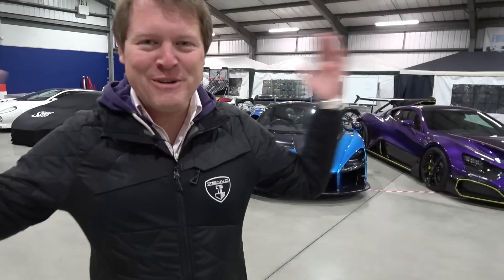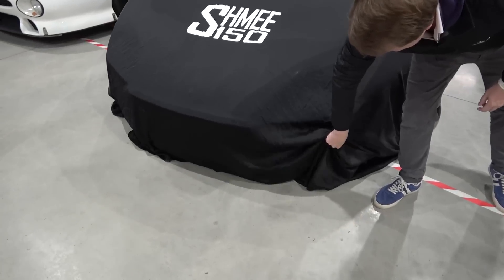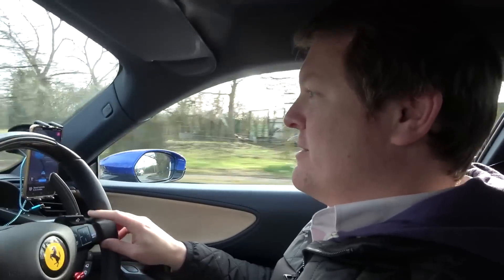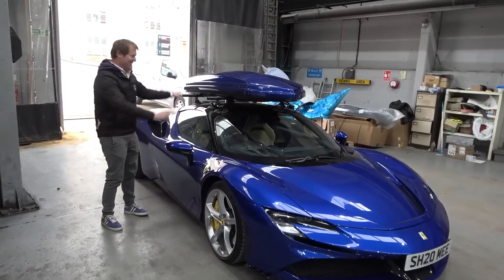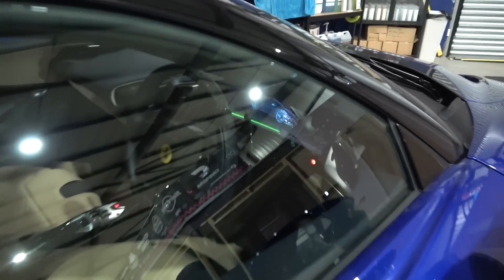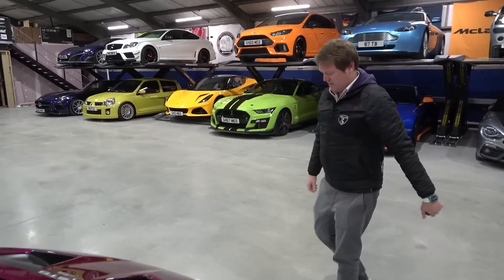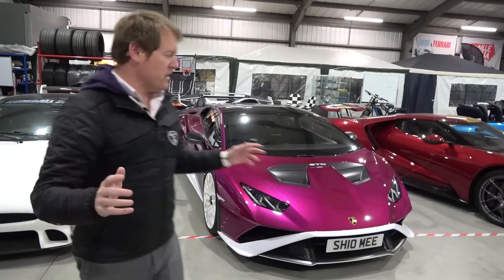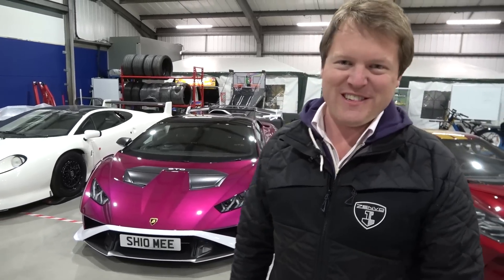REACTING to My Lamborghini Huracan STO's NEW LOOK!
What have they done!? I've come back to a completely new look for my Lamborghini Huracan STO so let's pull the covers back and see what I think of it. However, we've also got a painted roof box to collect for my Ferrari SF90 to see the final look ahead of my winter tour.

When I bought the Huracan STO as my first Lamborghini, I went for an out there specification; having the bodywork painted in Viola Bast and contrasting it by some Giallo accents which have always generated more than enough discussion - exactly what a car like this should do. In fact, it's clearly been quite popular as we became aware of 5 other cars already delivered in the same combination, and presumably there are even more to come.

However, over a year on, and a fresh start if you will, meant a great opportunity to give it a new look and hence Tom and Brad at @TheShmuseum took this upon themselves to mix things up a little bit. The result: joining @TheStradman's white wheel army with the wheels painted into white at Whoops Wheel Fix It, and the bodywork detailing switched up to white by @dub_customs to give it a totally new look. I'm absolutely digging it, this looks amazing!

That is not the only task of the day, as in the meantime my roof box has been with Goldleman's to be painted Blu Elettrico to match the SF90 ahead of the tour coming up to Italy. Let's kick off taking the Ferrari over to the workshop to collect it, install it onto the car, and get back to the barn to check out the STO.

Chapters:
00:00 Intro
00:59 SF90 Update
02:40 STO Sneak Preview
03:49 Fitting SF90 Roof Bars
05:22 On the Road
08:10 My Painted Roof Box
10:26 Back to the Shmuseum
13:10 Huracan STO Reveal
17:34 More Details About the SF90 Roof Box
20:12 Why not fit the Roof Box on the STO?
21:35 Wrap Up